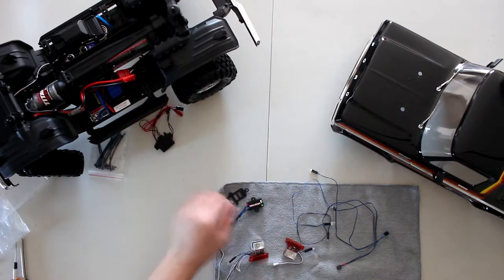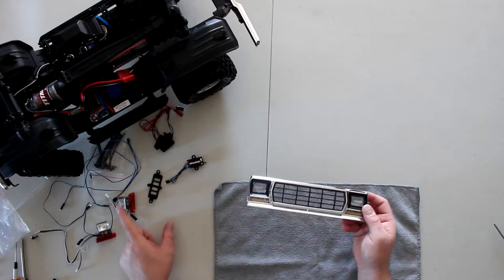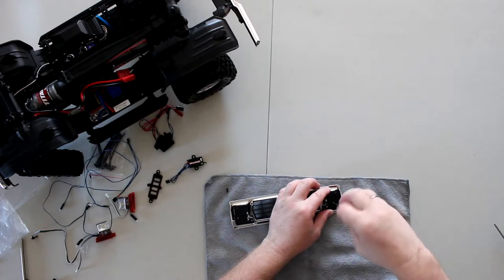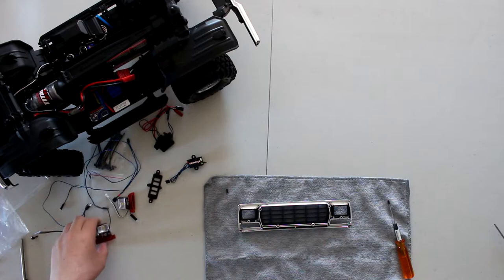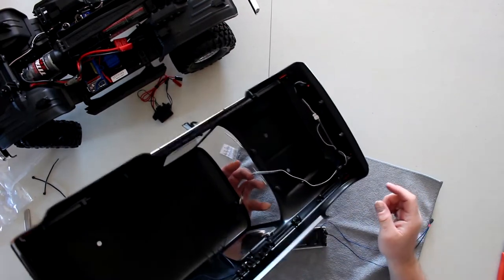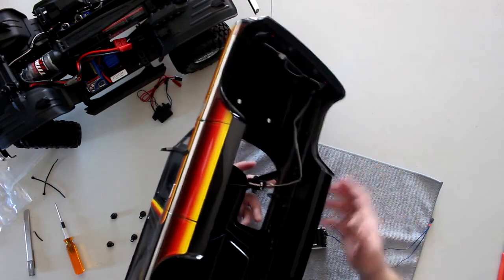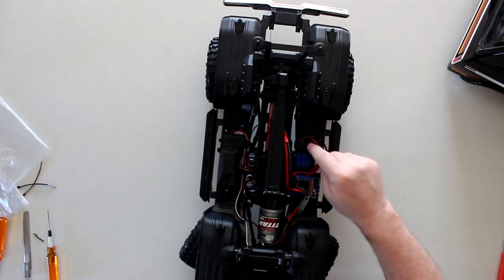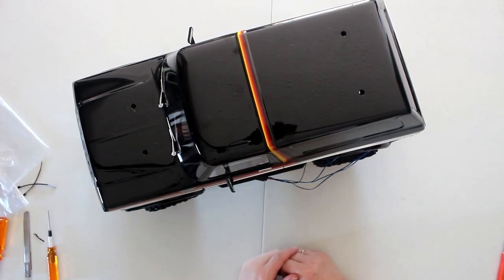TRX4 Bronco Light Kit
Welcome To Another Video By DJSPRC On  TRX4 Bronco Light Kit